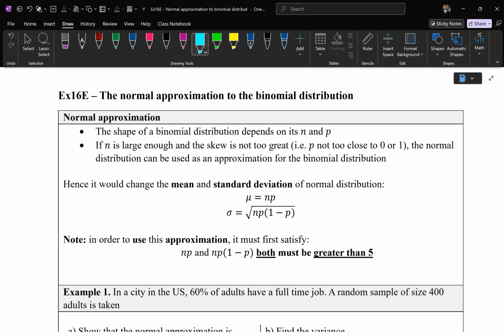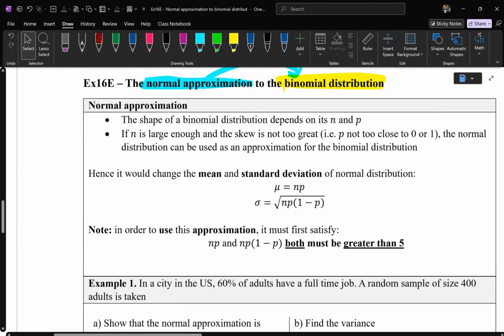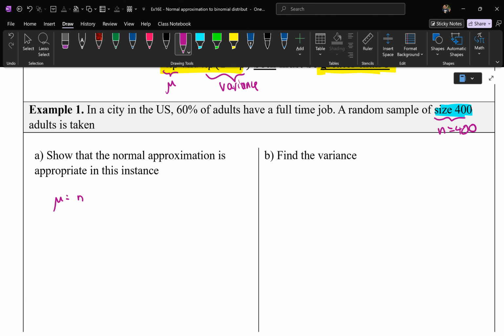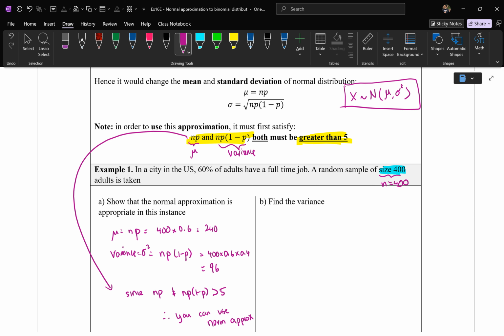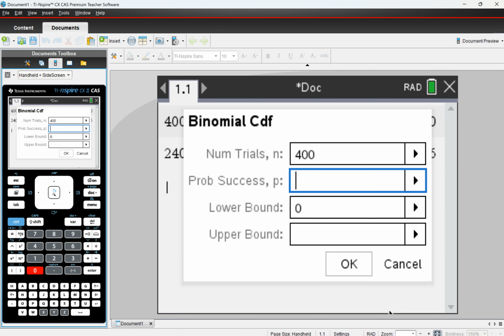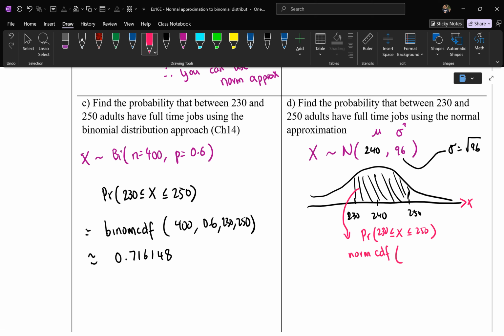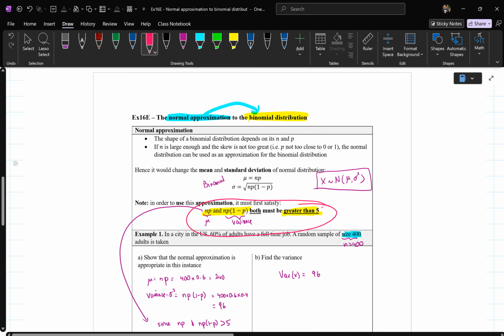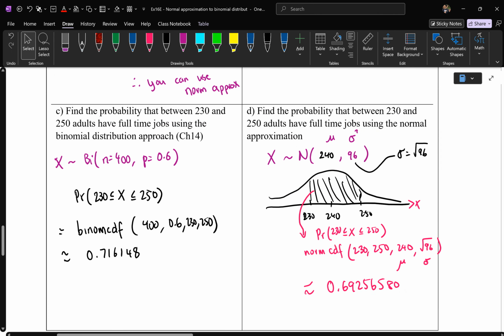Y12MM Ex16E normal approximation to binom